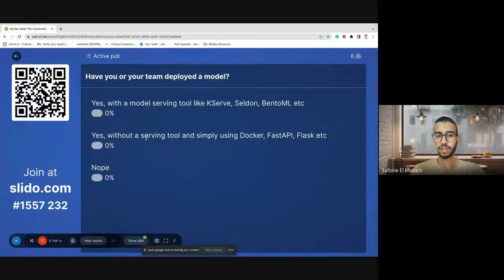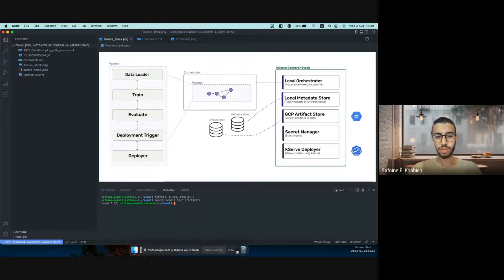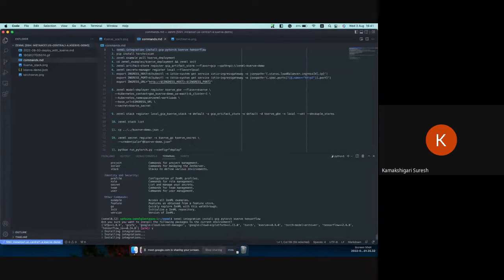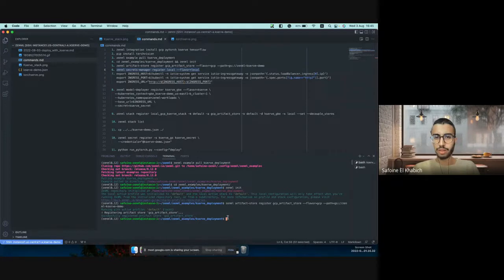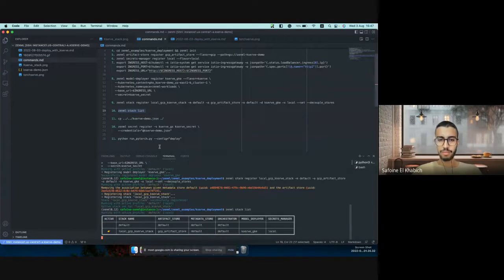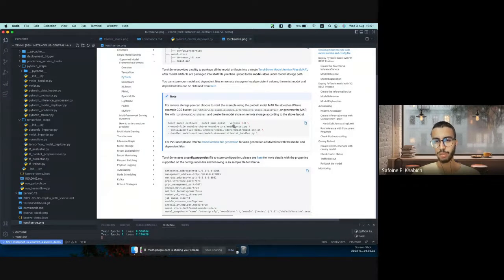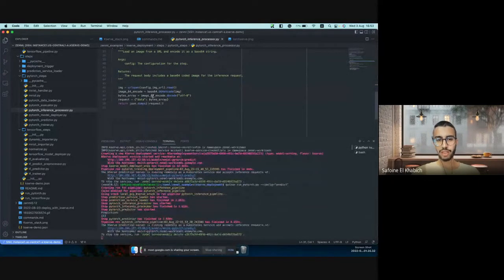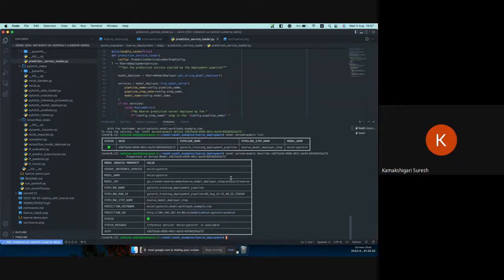Continuous Machine Learning Deployment with ZenML and KServe: ZenML Meet The Community (03/08/2022)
This video is a recording from the ZenML Meet The Community session on 3rd August 2022. The community session happens every Wednesday at 8:30 AM PT / 5:30 PM CET / 9:00 PM IST.

The goal of the session is to engage the community and chat about ZenML's latest features and showcase interesting demos or use cases. Sometimes we just take questions and have fun. Join us if you are curious about ZenML, or just want to talk shop about MLOps. The session is free and open to everyone.

The last meeting was a chance to showcase the latest KServe integration with ZenML. KServe is a Kubernetes based model inference platform built for highly scalable deployment use cases. It provides a standardized inference protocol across ML frameworks while supporting a serverless architecture with autoscaling including Scale to Zero on GPUs. KServe uses a simple and pluggable production serving architecture for production ML serving that includes prediction, pre-/post-processing, monitoring and explainability. The ZenML-KServe integration lets you define pipeline steps to scale up your model by serving your ML models on Kubernetes using any of your favorite ML frameworks like TensorFlow, XGBoost, Scikit-Learn, PyTorch from within ZenML!

⏱ Timestamps -
00:32 Initial polling for deployment patterns
00:50 Overview of pipeline and stack
02:53 Starting from scratch installing ZenML
06:58 Vision of ZenML: Bring order in MLOps chaos
08:20 Pulling the example
09:00 Registering the stack components and stack
09:30 Discussing the Ingress URL for KServe
12:48 Running the pytorch pipeline
13:20 Seeing the model deployer step
14:40 Doing this manually vs in the ZenML integration
17:05 Model deployed!
17:25 Running inference on the deployed model
18:35 Is there any need to hard-code the URL of the model?
20:10 Using ZenML CLI to see details of the deployed model
21:25 Q&A

📞 Questions? Ask us on Slack